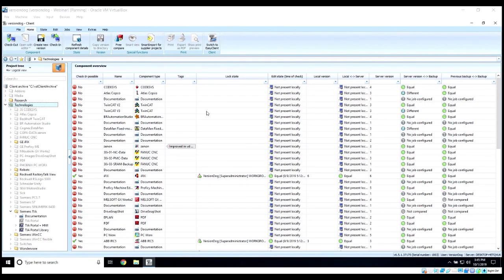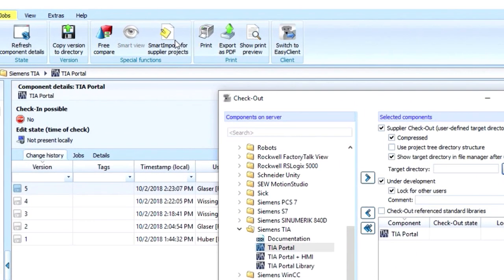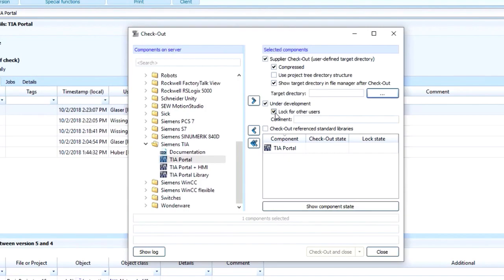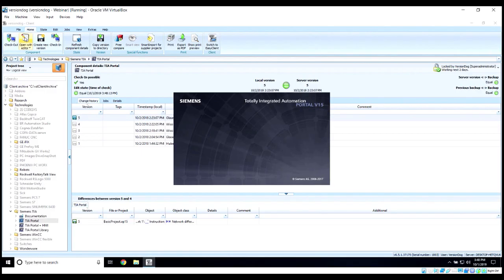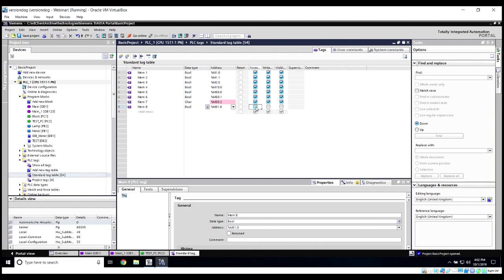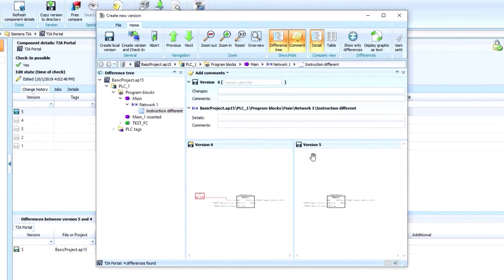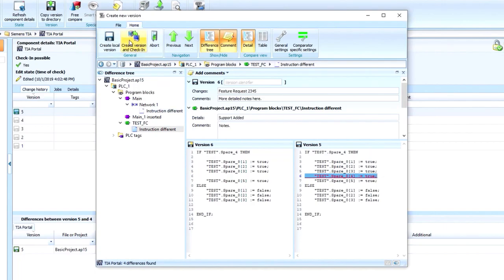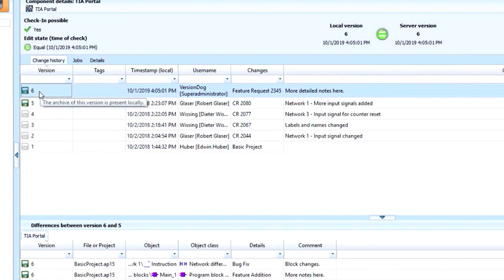The standard versiondog workflow for editing projects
Here we use TIA Portal as a real-world example, and show you the whole workflow from Check-Out to Check-In, including how individual changes are documented when creating new versions of a project.